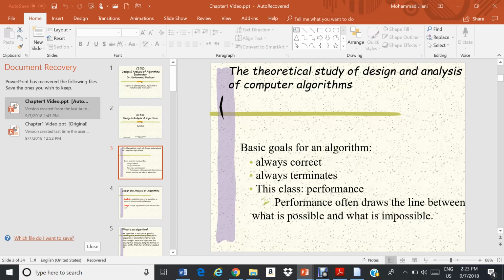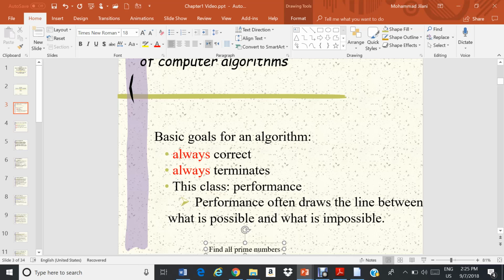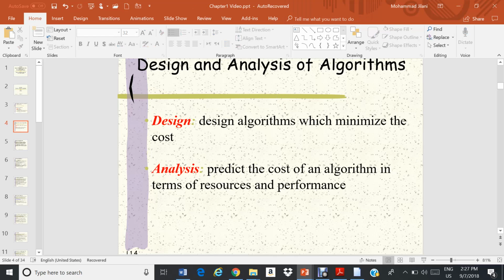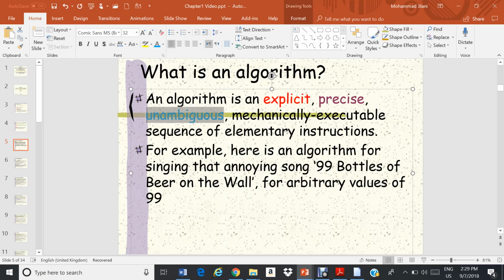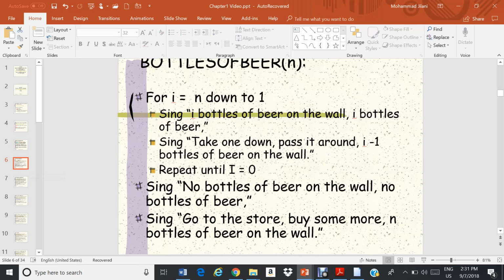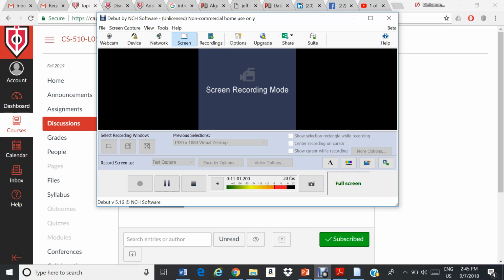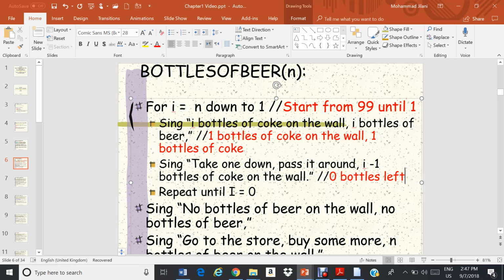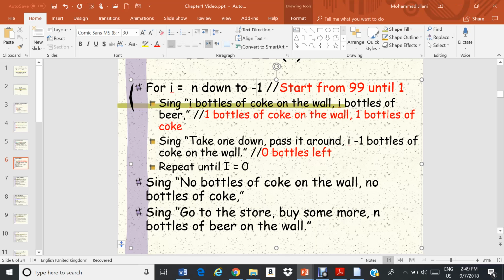Video 2 Whait is Algorithm Course about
This is the second video in a series of lectures on Algorithm Design and Analysis
by Dr. Mohammad Malkawi